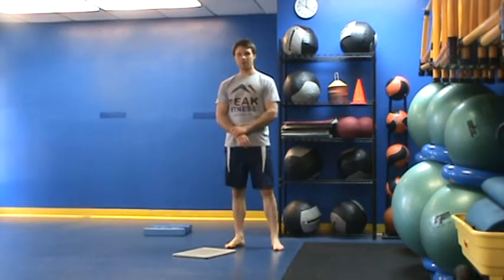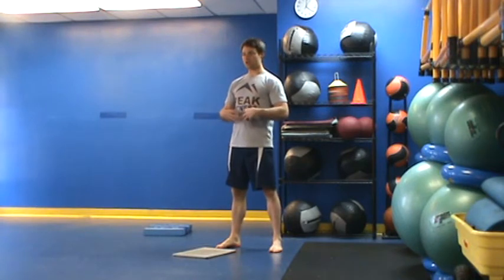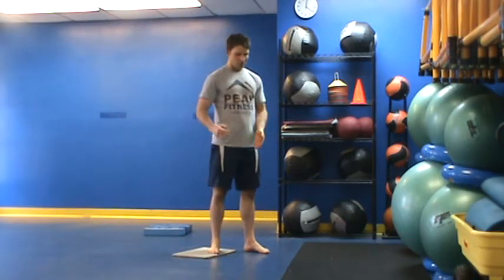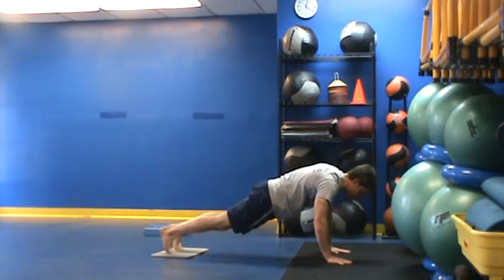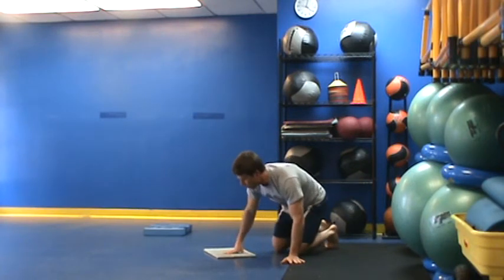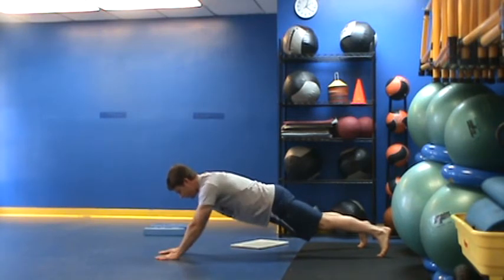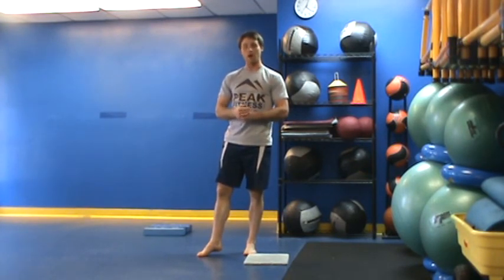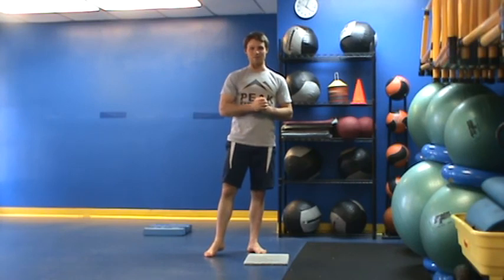Core Complete phase 2 set up